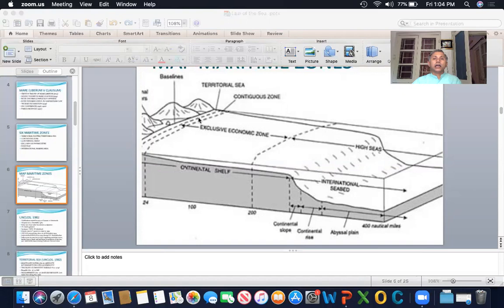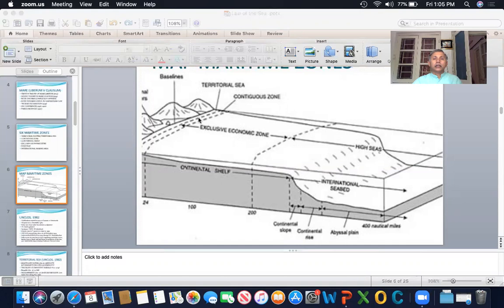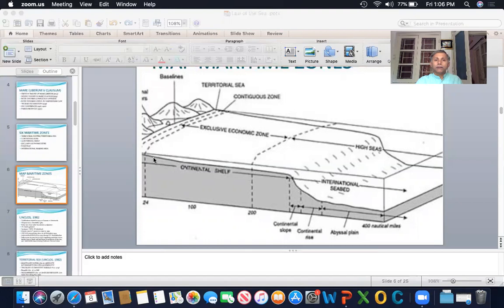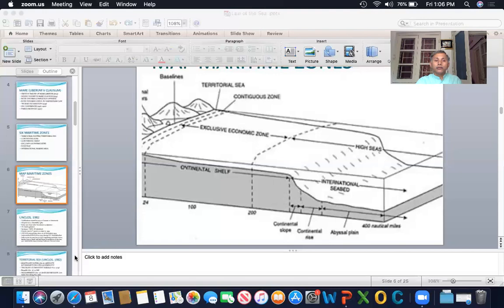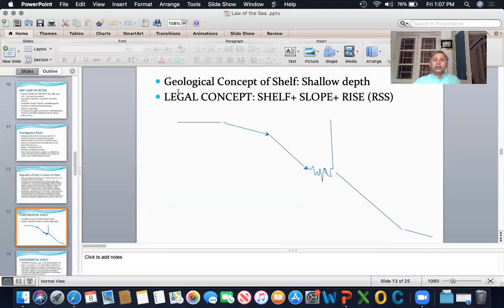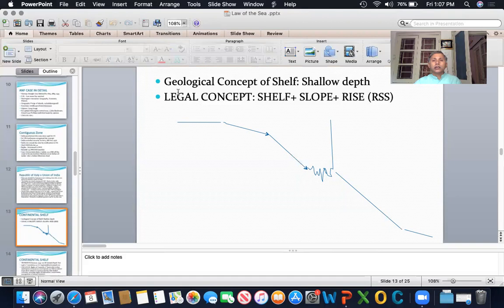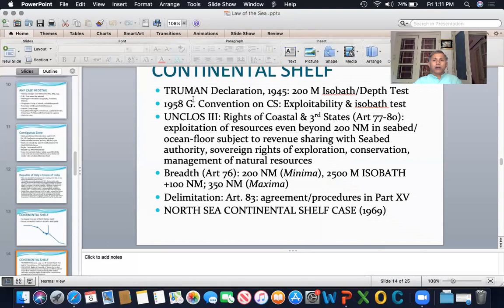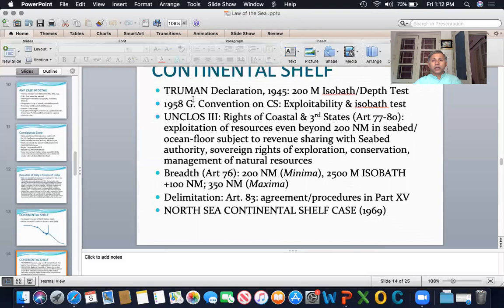CONTINENTAL SHELF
It discusses the legal concept of continental shelf with the help of relevant provisions of UN Convention on the Law of the Sea, 1982.